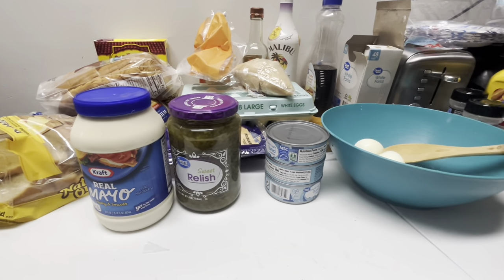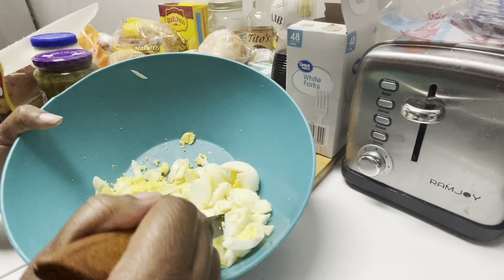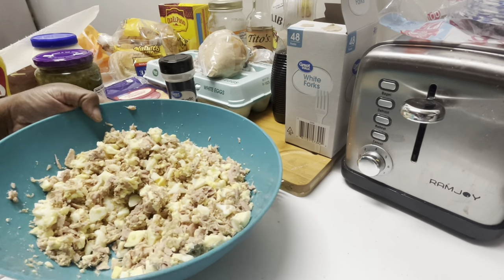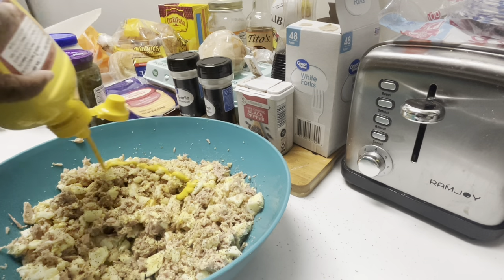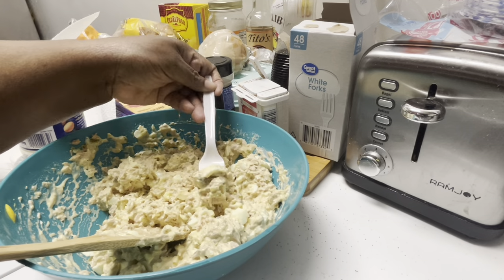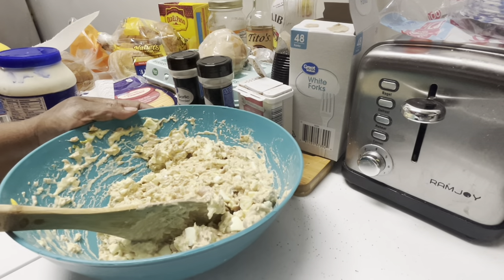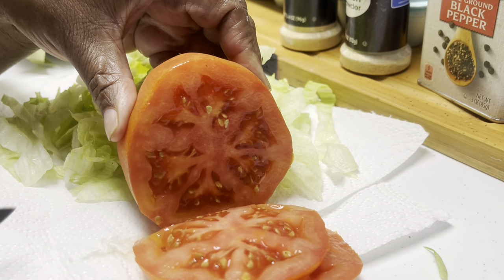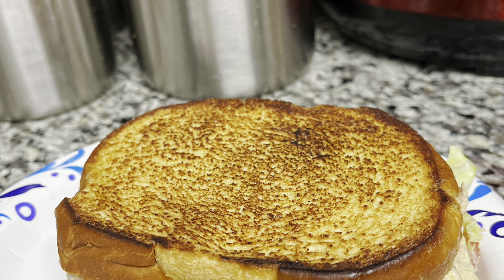How to make a tuna melt